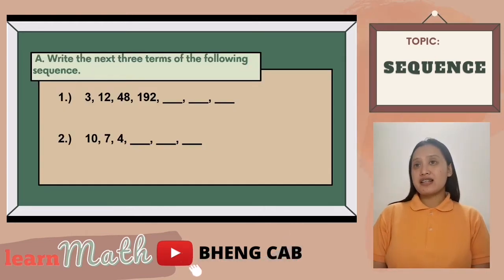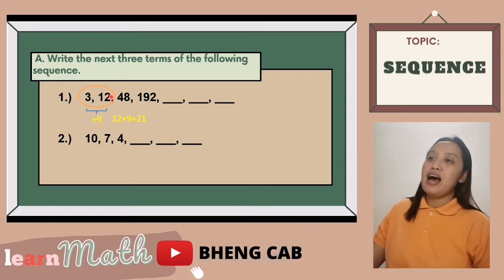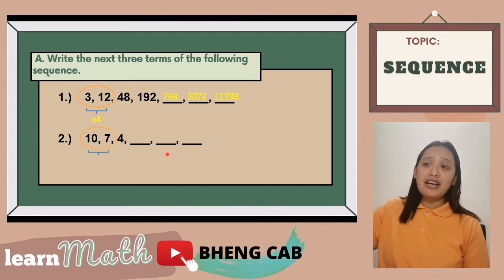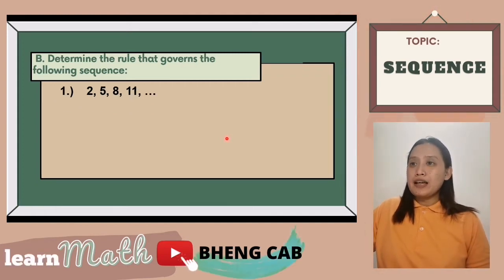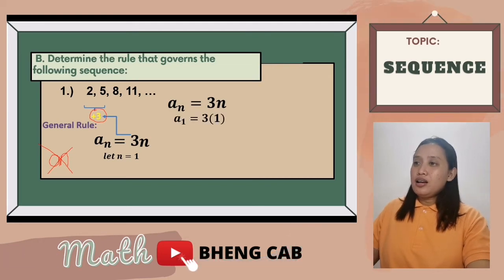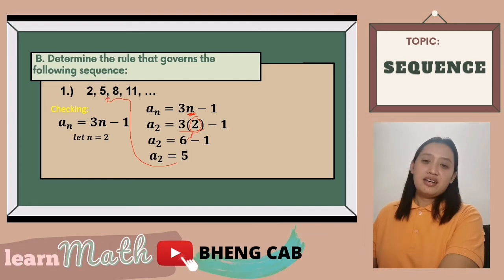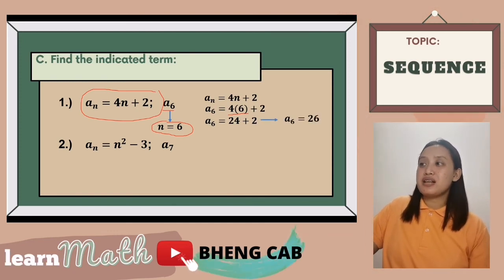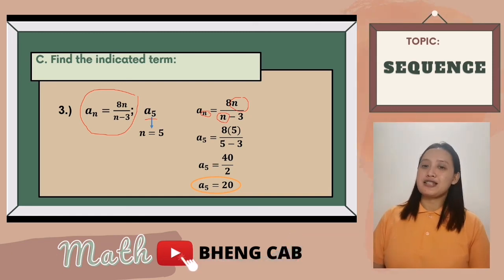Math 10- Sequence Part 2 [Tagalog] Mathematics 10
Tagalog Math Tutorials for Students.
SEQUENCE